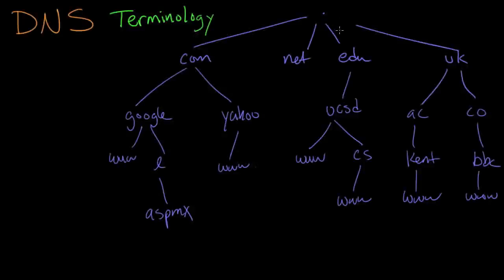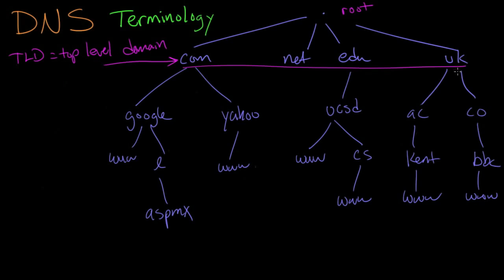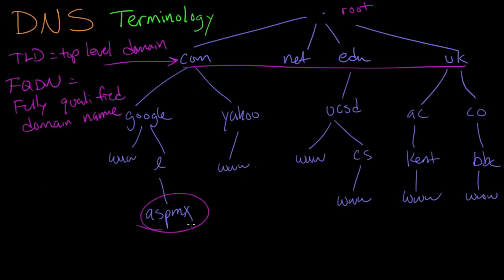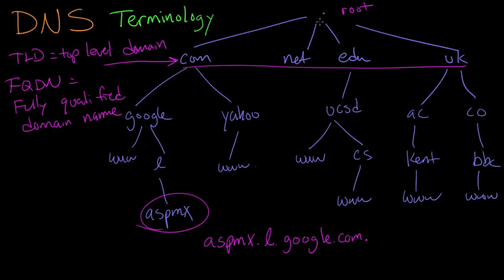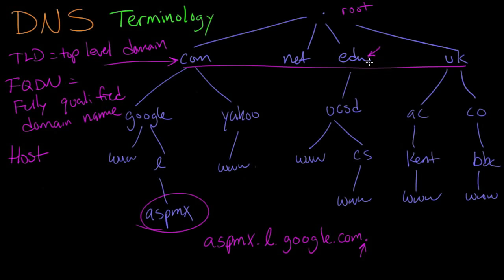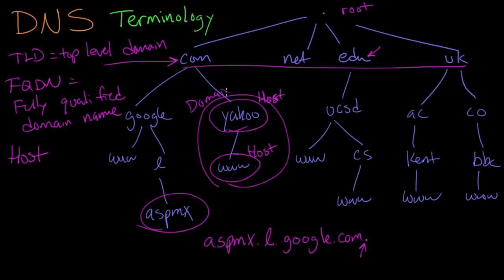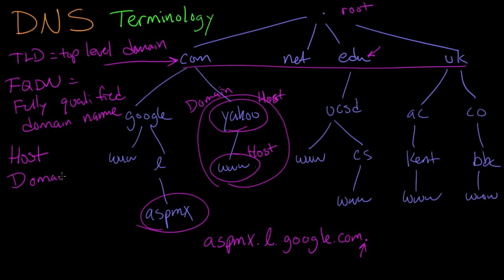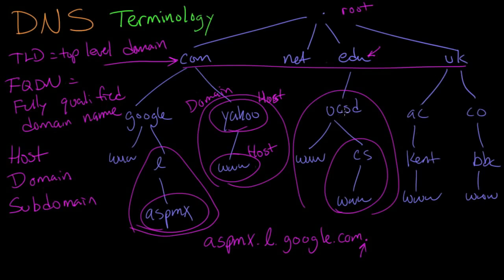Beginners Guide to DNS - DNS Concepts | DNS Basics | What is DNS | fqdn, tld, sub domain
DNS, or the Domain Name System, is often a very difficult part of learning how to configure websites and servers. Understanding how DNS works will help you diagnose problems with configuring access to your websites and will allow you to broaden your understanding of what's going on behind the scenes.

The domain name system, more commonly known as "DNS" is the networking system in place that allows us to resolve human-friendly names to unique addresses.

Domain Name
A domain name is the human-friendly name that we are used to associating with an internet resource. For instance, "google.com" is a domain name. Some people will say that the "google" portion is the domain, but we can generally refer to the combined form as the domain name.

DNS - DNS Vocabulary SIMPLIFIED & EXPLAINED with EXAMPLES
Beginners Guide to DNS - DNS Concepts |  fqdn, tld,  sub domain, what is dns